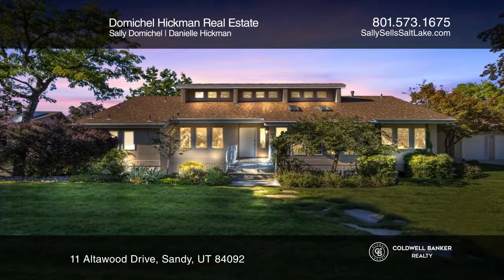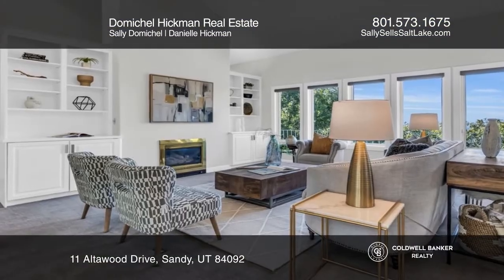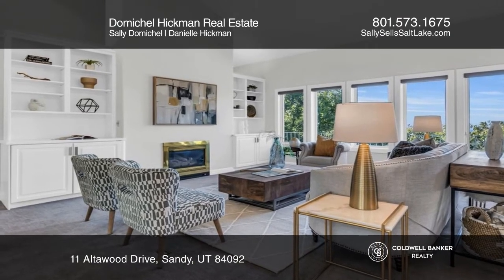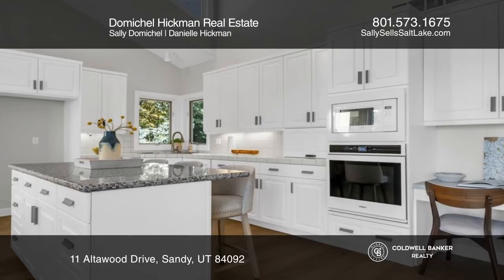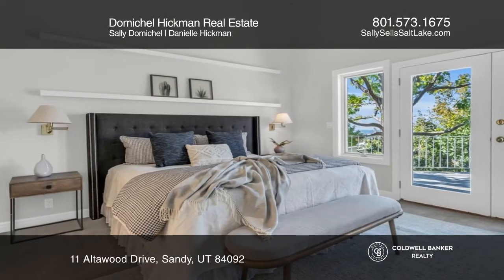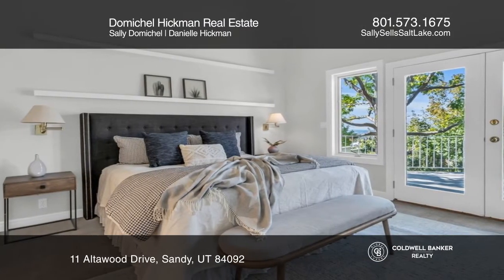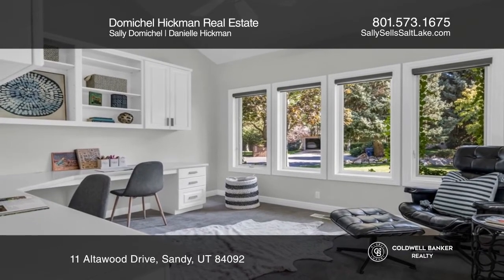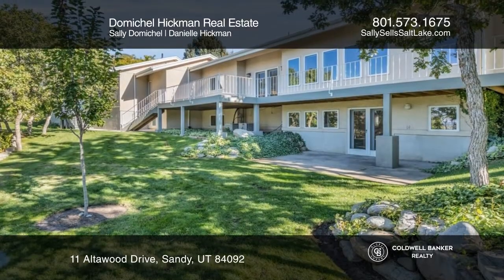11 Altawood Drive Sandy, UT | ColdwellBankerHomes.com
11 Altawood Drive, Sandy, UT

As you enter this contemporary home in a secluded cul de sac, you will delight in views of the valley skyline, mountains and lake that give the feeling of nature blending into your days. This home was beautifully designed around natural light, with architectural details that enhance. The bridged ent